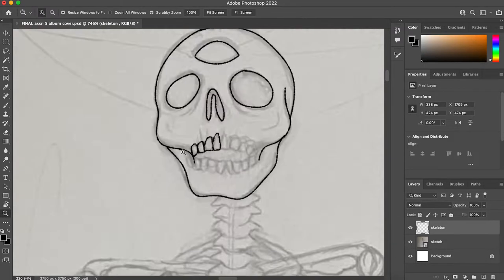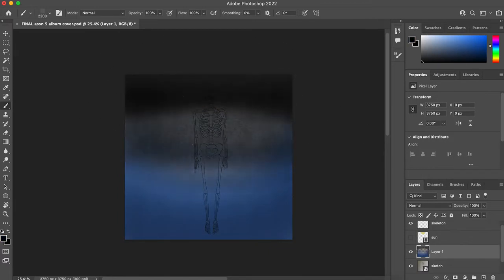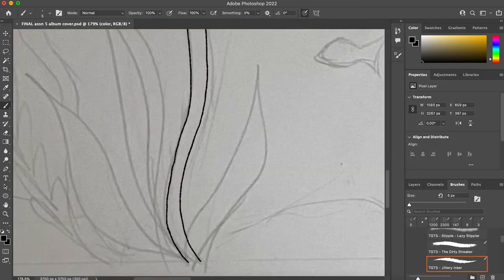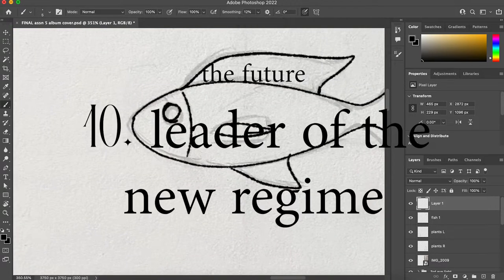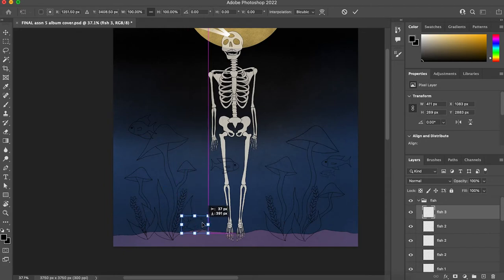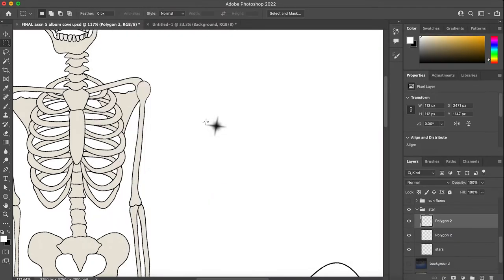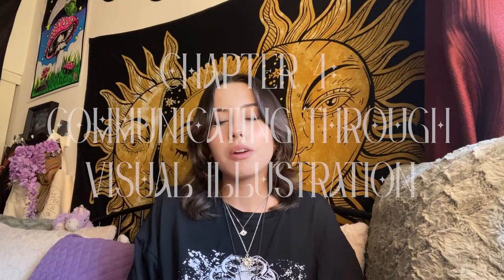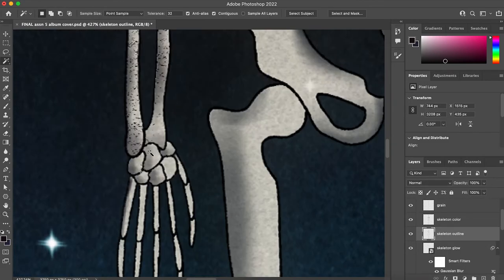designing album cover art ☀️ a draw with me video essay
watch me draw original cover art for the song "oceanic feeling" by lorde while i discuss the album "solar power" and how concepts such as ego death relate to it.

doing this mostly because i’d like to improve my “explaining my thoughts out loud” skills. also practicing surrendering to the art of imperfection, cus this video is far from perfect but i'm proud of it anyways. :)

if you stuck around all the way to the end, thank you for watching! i hope you enjoyed my analyzation of solar power/oceanic feeling and how i decided to illustrate it all.

00:00 - intro
00:10 - drawing the skeleton
02:17 - coloring the background
02:44 - coloring the skeleton
03:05 - constructing and coloring the sun
03:31 - drawing the plants and mushrooms
06:22 - drawing the fish
08:30 - making a star brush
08:49 - stamping on those stars
09:01 - coloring the plants and mushrooms
10:41 - coloring the fish
11:23 - developing the ocean texture
12:02 - adding a glow to the skeleton
12:30 - adding light to the skeletons 3rd eye
12:46 - adding shadows to skeleton
13:53 - completing the sun
14:35 - adding texture
16:27 - adding glow to plants and mushrooms
16:32 - "oceanic feeling" typeface
16:47 - outro

as always…

as always…